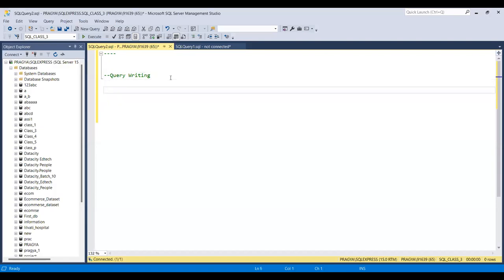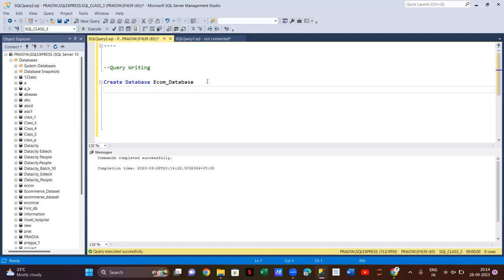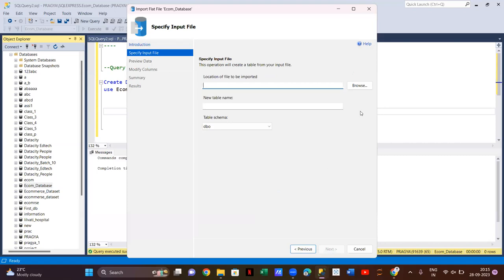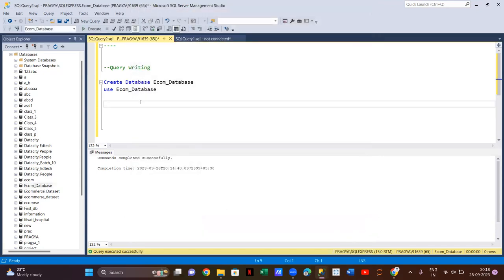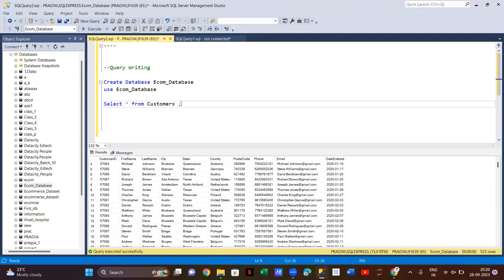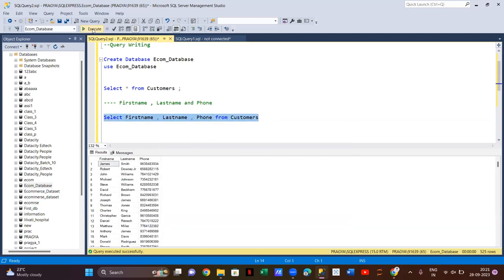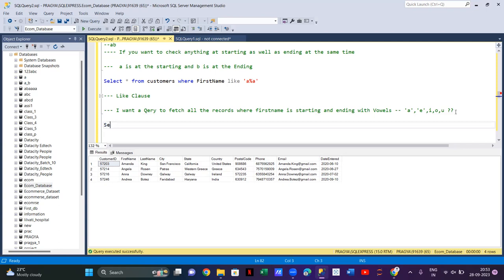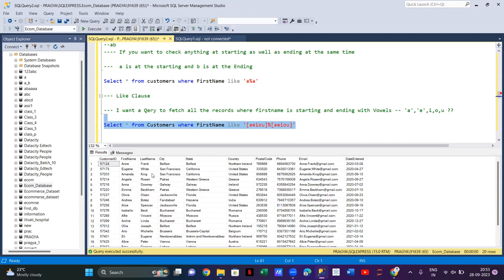Lecture -4 Basic Select and understanding Query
This Series is for all who want to Learn SQL End to End and have no Clue what SQL we actually need to Crack a Data Analyst role in 2024 .

This SQL Series has all the required stuff with Advance SQL Included .
Want to Connect 1:1 with me for Data Analytics ? Connect on topmate.io